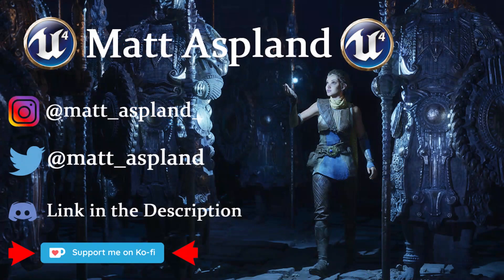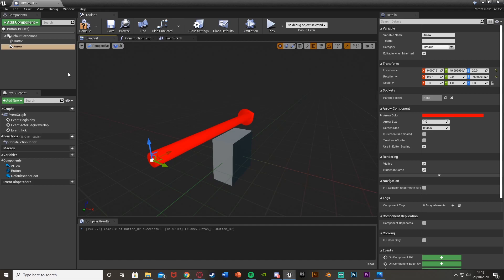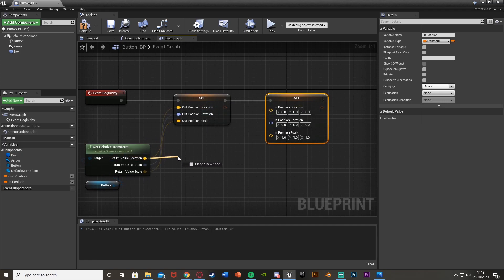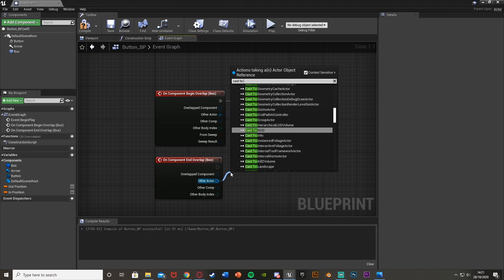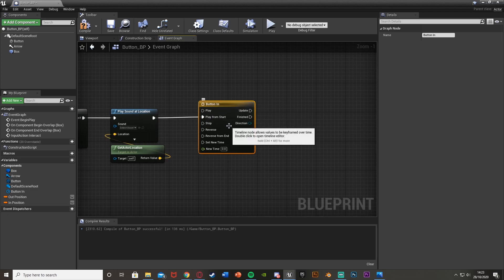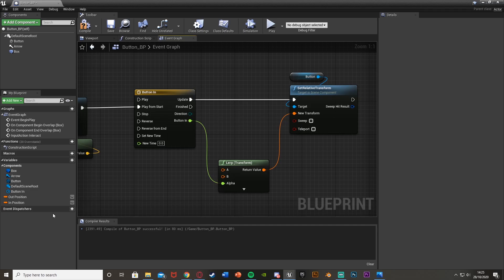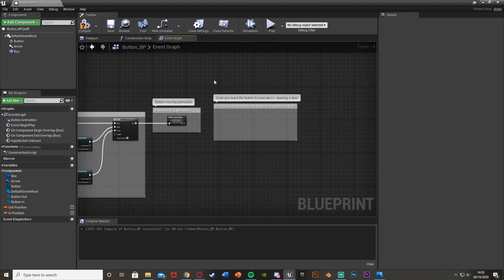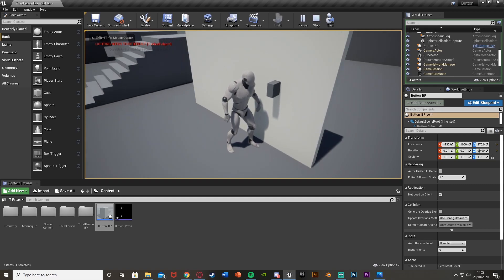Push A Button To Do Whatever You Like - Unreal Engine 4 Tutorial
Hey guys, in today's video, I'm going to be showing you how to push a button and have it play a timeline animation to visualise and show this. It will play a sound effect and you can put any code you like after this, for example opening a door.

00:00 - Intro
00:15 - Overview
00:29 - Creating The Blueprint
02:06 - Setting The Variables
04:35 - Button Interaction (Plus SFX)
06:20 - Button Animation (Going In And Out)
09:04 - Explanation And Cleaning Up Code
10:37 - Adding The SFX
11:44 - Overview
12:02 - Outro